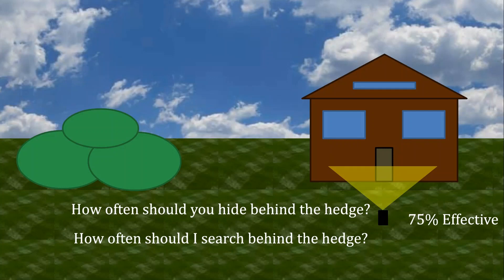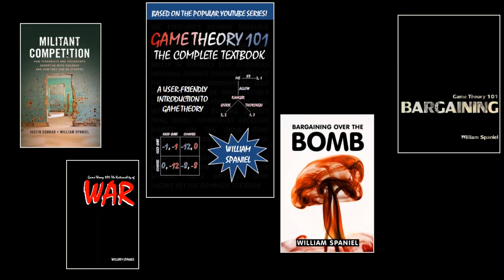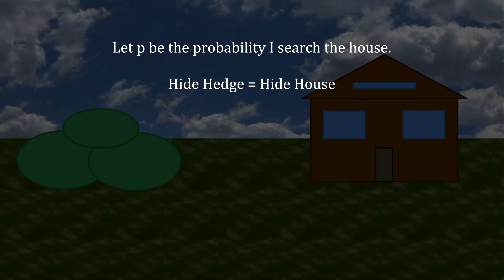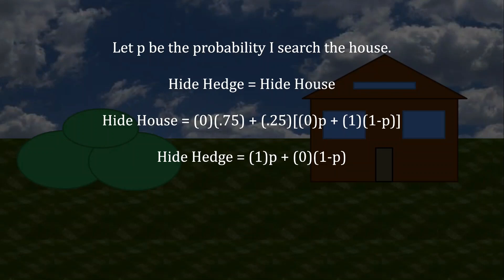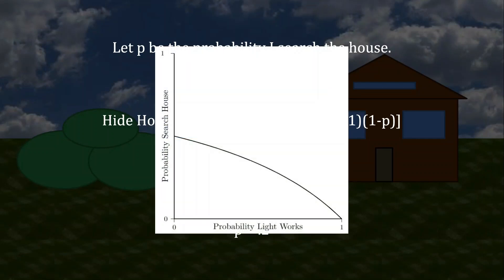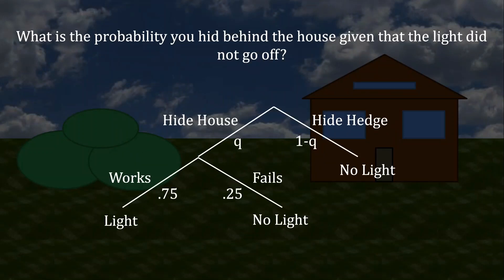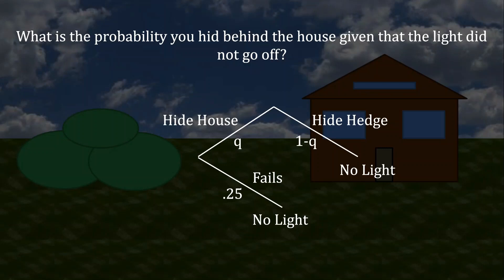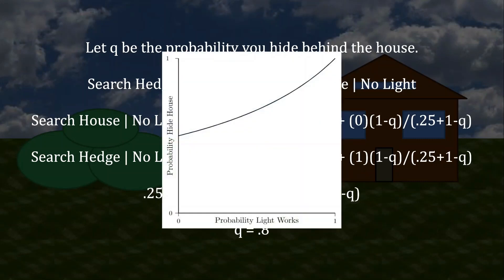Expert-Level Hide and Seek: A Game Theory Puzzle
You can hide behind a hedge or a house. I don't see where you went and have to decide which to search. Fortunately for me, if you hide behind the house, there is a security system attached to it. 75% of the time, it will turn on, and I will know exactly where you are. Where should you hide? And where should I search?